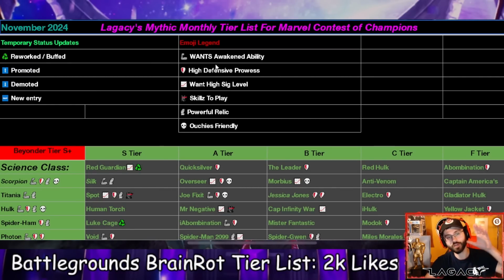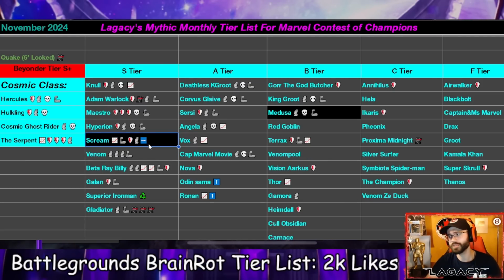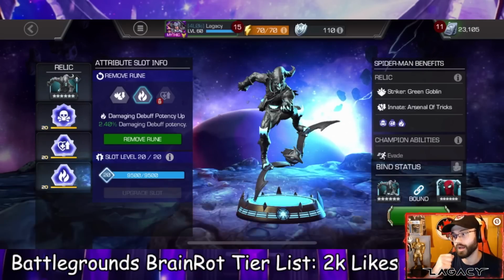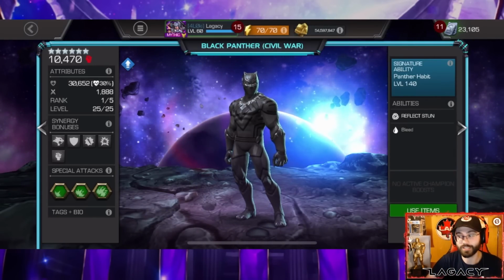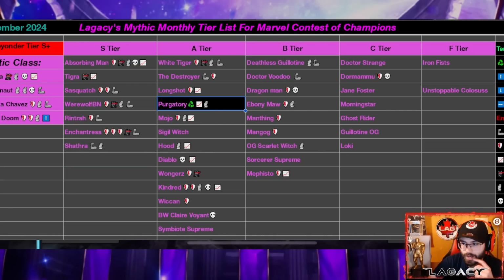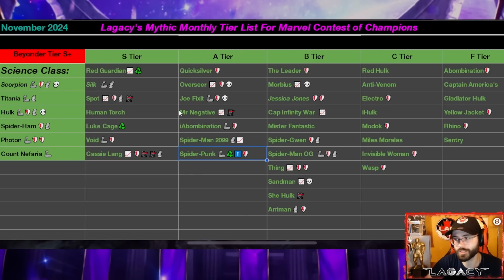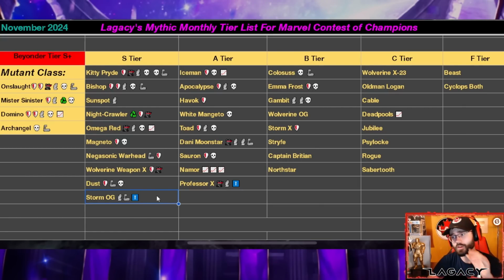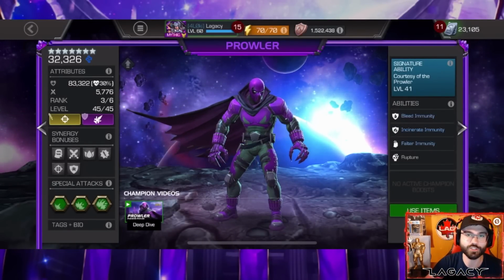November Tier List! Scream & Jack O'Lantern Debut! Best Champions Ranked! Buffed Guardians! - MCOC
Yooo guys we are back today for another Tier List lets gooo!

0:00 Intro/Disclaimers
2:25 New Scream
8:00 New Jack O'Lantern
17:38 Buffed BPCW
23:50 Buffed Purgatory
28:05 Buffed Medusa
31:48 Class Promotions
51:49 Closing Sentiments